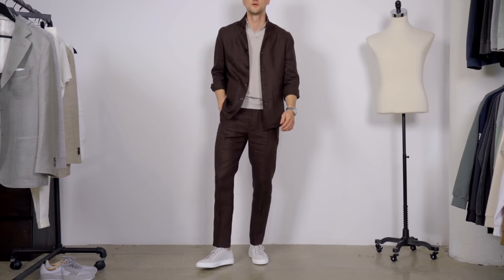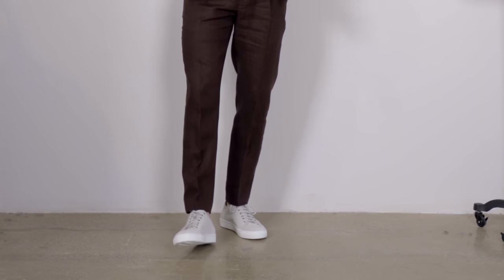6 Tailored Summer Outfits for Men | Suit Inspiration ft. Suitsupply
So excited to be dressing up again, and especially in Suitsupply threads! Hope you guys love the men’s suits for summer and the inspiration on how to wear them!

Chapters:

Intro: 00:00

The SuitSupply Experience: 00:24

Double Breasted Light Brown/Tan/Grey Check Havana Suit: 02:53

Linen Casual Brown Suit: 04:08

Suit Jacket & White Linen Cargos: 05:33

Brown Suit with White Linen Cargos: 07:08

Casual Double Breasted Suit with Hoodie: 08:45

Light Green Grey/Tan Suit: 09:06

Links to shop the pieces down below:
(coming soon)